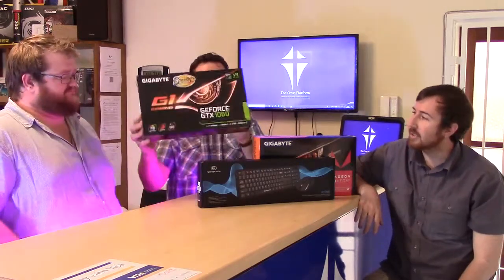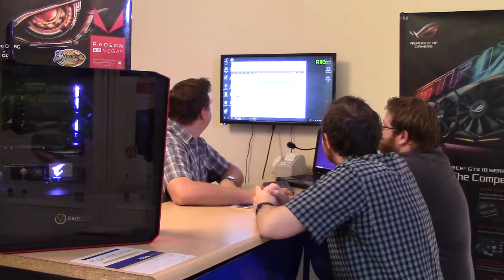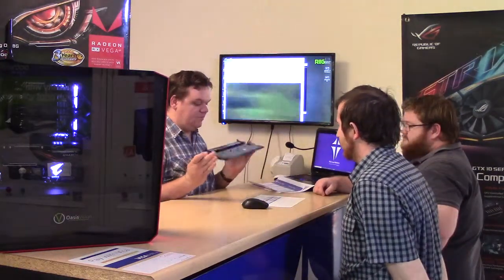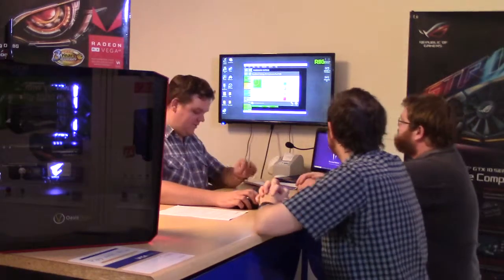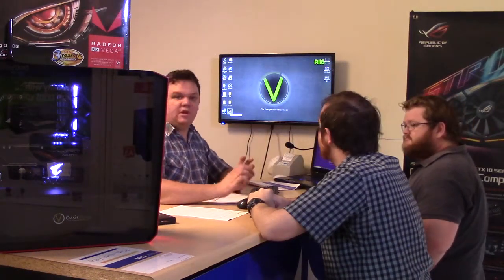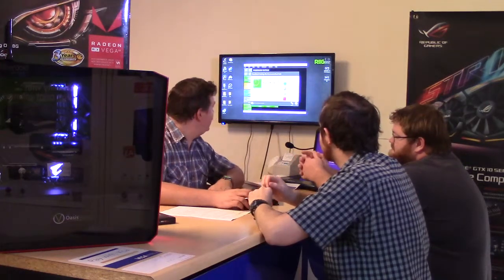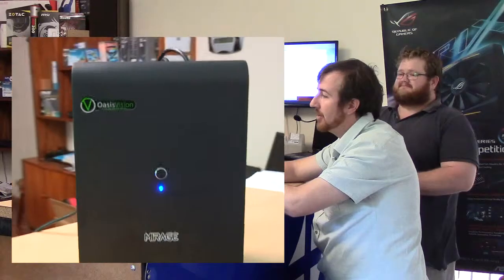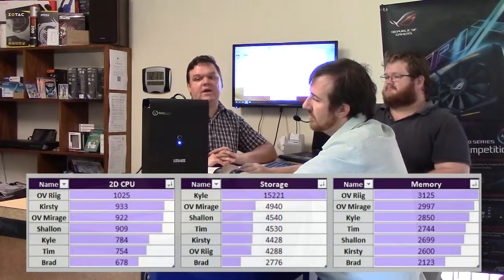The Cross Platform Show Ep5 Oasis Vision